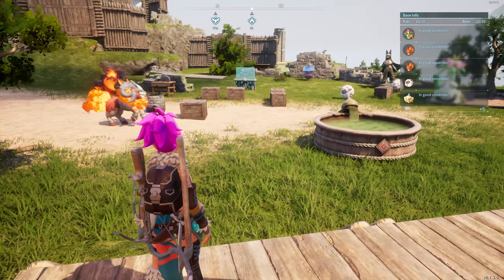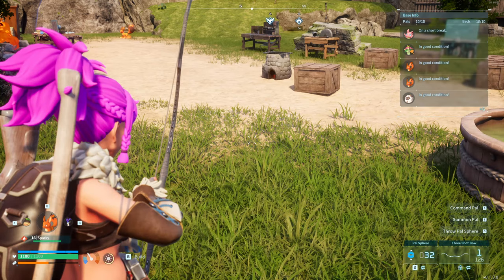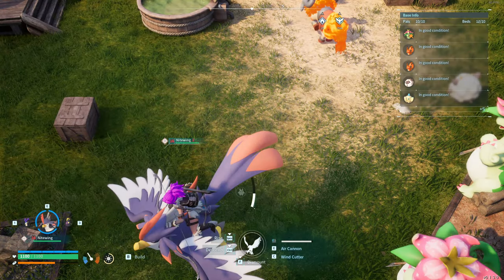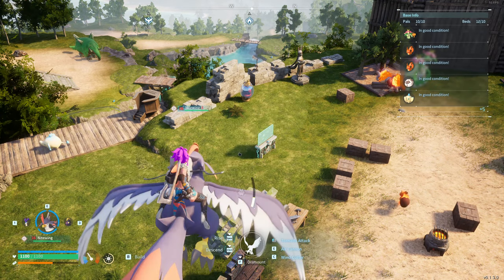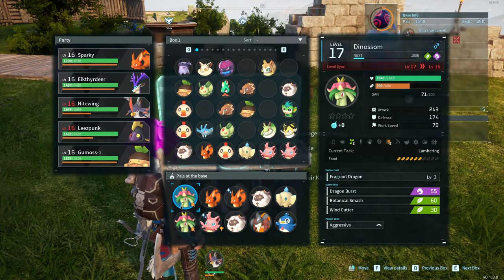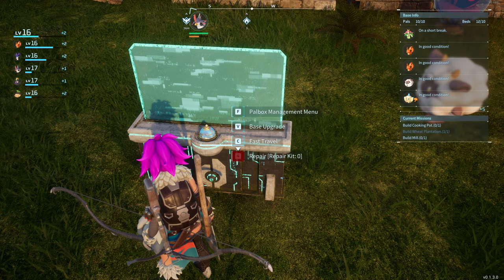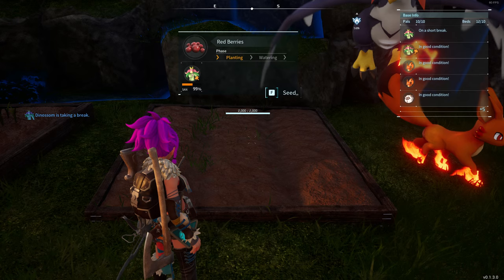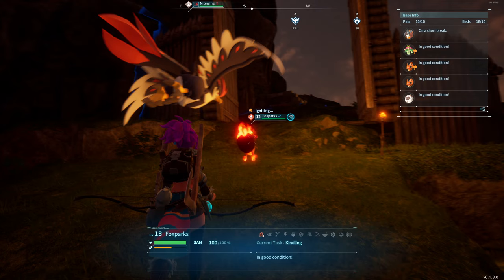Palworld - Short tour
Streaming for my dad to watch